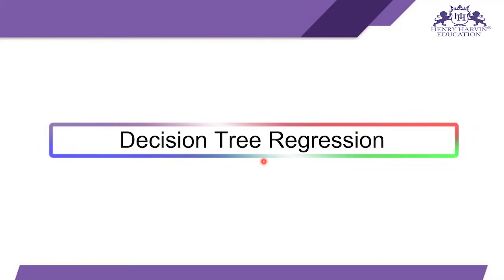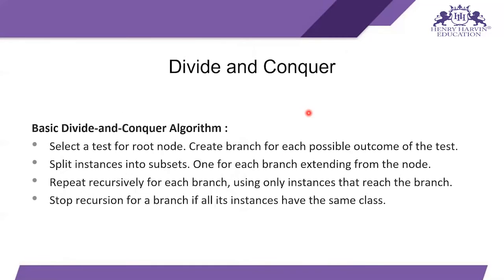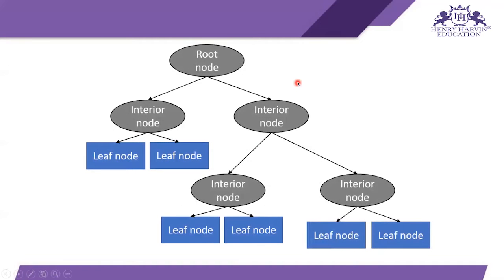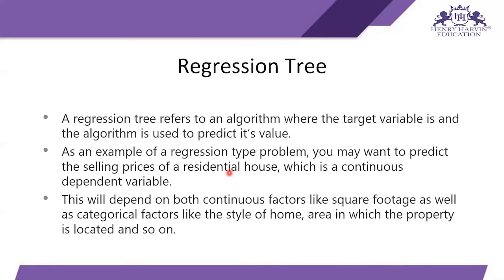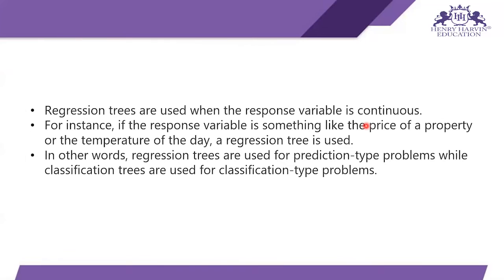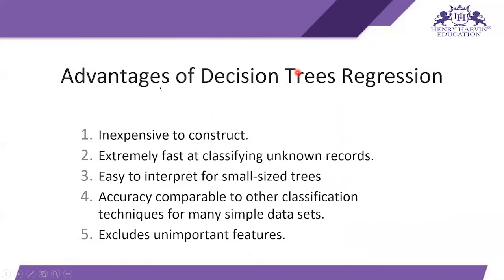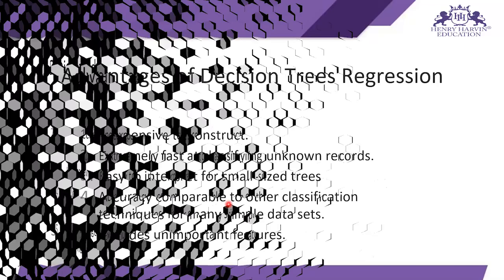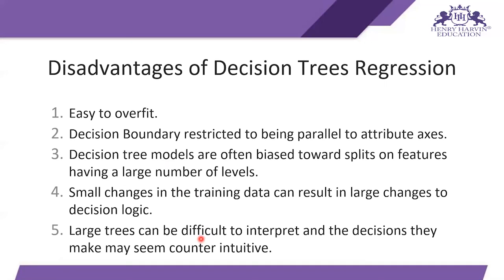Classification - Regression Tree | Business Analytics With Python Full Course | Henry Harvin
This Henry Harvin video on “Classification - Regression Tree”   is a complete Classification - Regression Tree tutorial for beginners who want to learn Classification - Regression Tree. Classification and Regression Trees or CART for short is a term introduced by Leo Breiman to refer to Decision Tree algorithms that can be used for classification or regression predictive modeling problems.
The Regression Tree Algorithm can be used to find one model that results in good predictions for the new data. We can view the statistics and confusion matrices of the current predictor to see if our model is a good fit for the data; but how would we know if there is a better predictor just waiting to be found
Classification Tree Analysis (CTA) is a type of machine learning algorithm used for classifying remotely sensed and ancillary data in support of land cover mapping and analysis. ... A classification tree is composed of branches that represent attributes, while the leaves represent decisions.

Key Features:

✅  Recognised Certification
✅  Integrated Curriculum